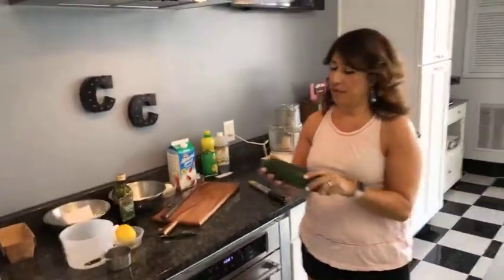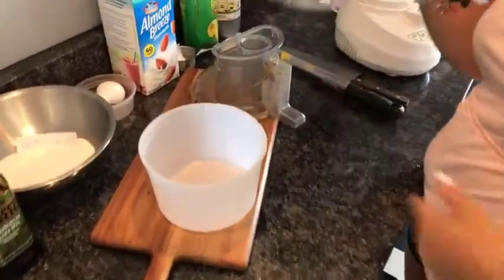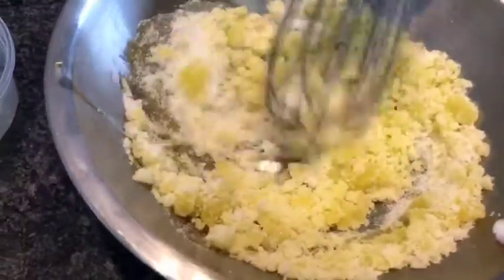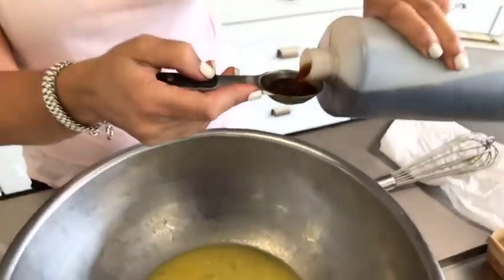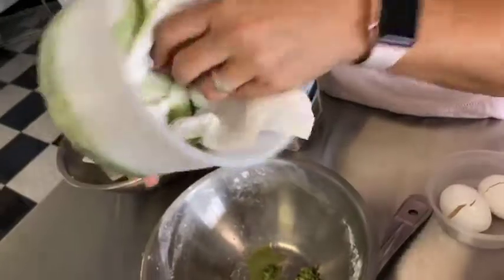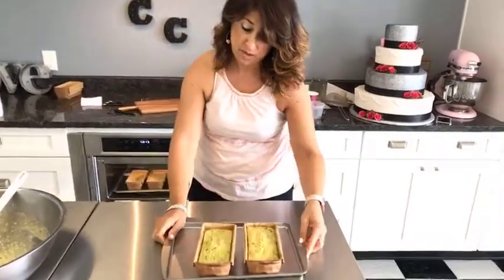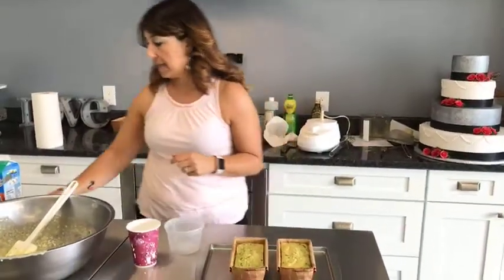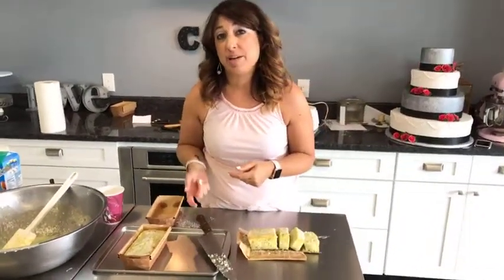Lunch with Lisa LIVE!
What is Lisa doing with Zucchinis & Lemons in the Kitchen?! Watch and find out!